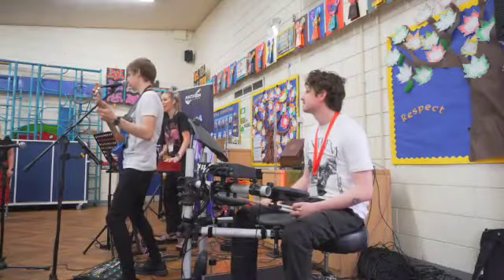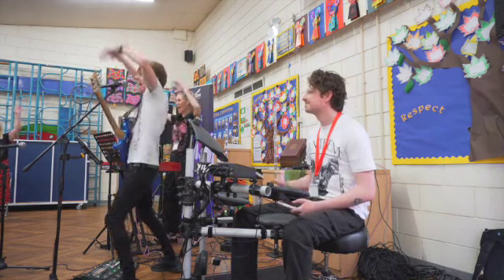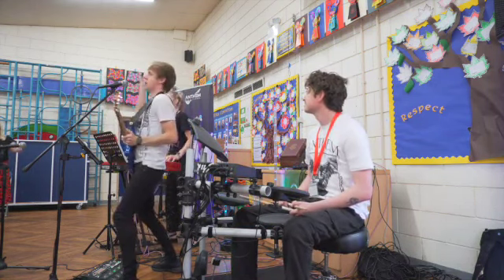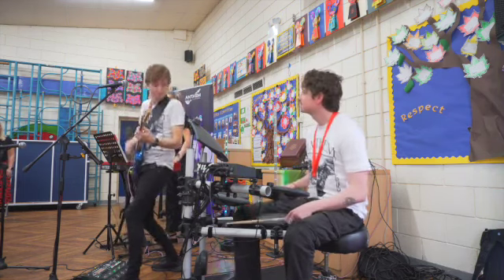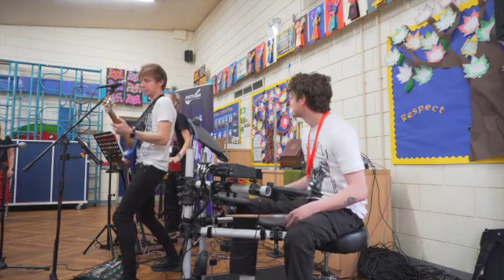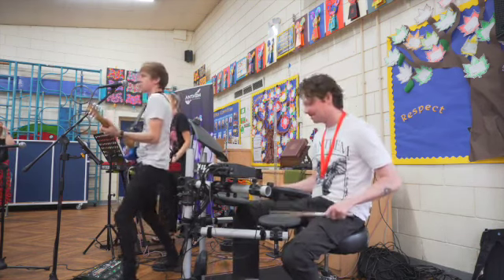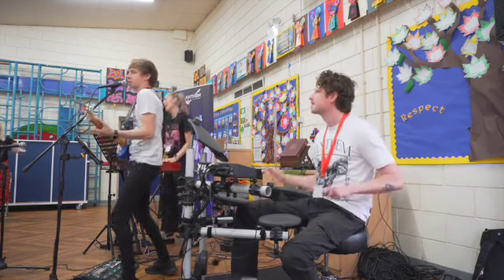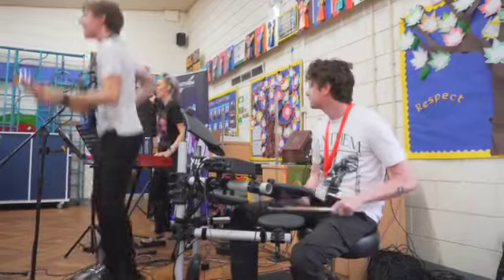Quick intro to our assembly in Wardley Primary School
Quick intro to our assembly in Wardley Primary School! Showing the children all the different instruments they can learn whilst at school. 🤘